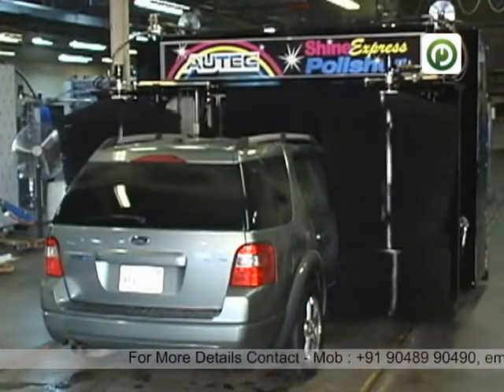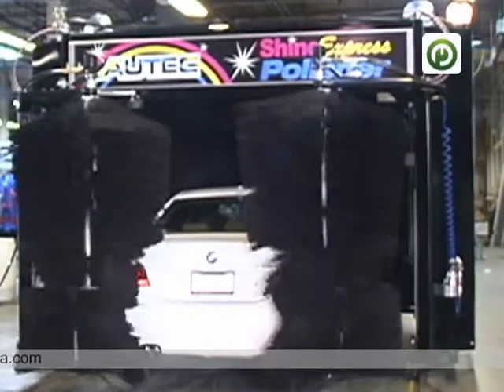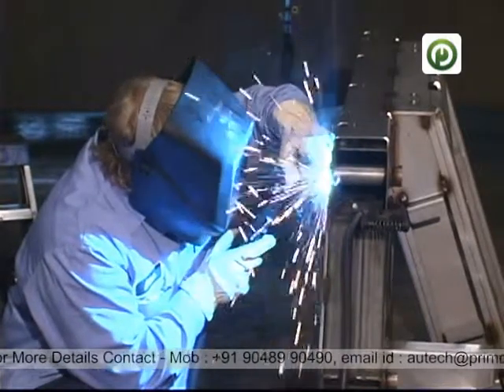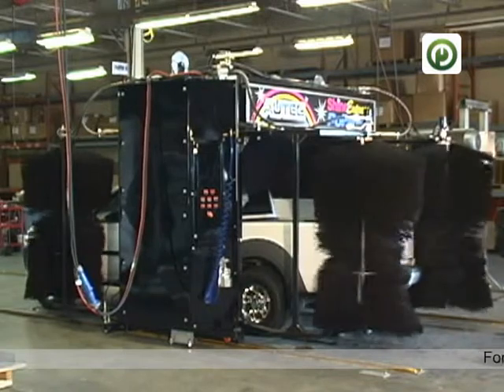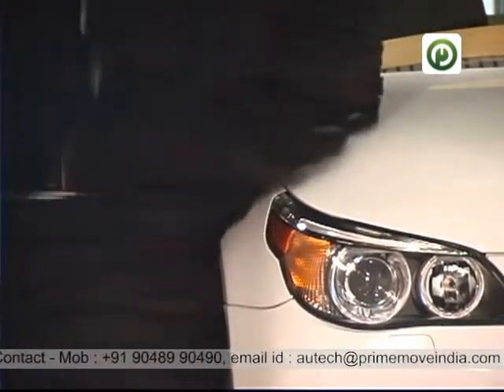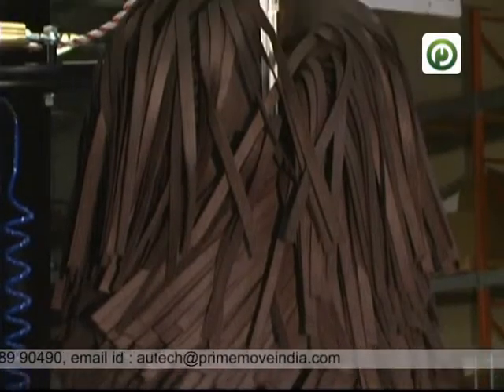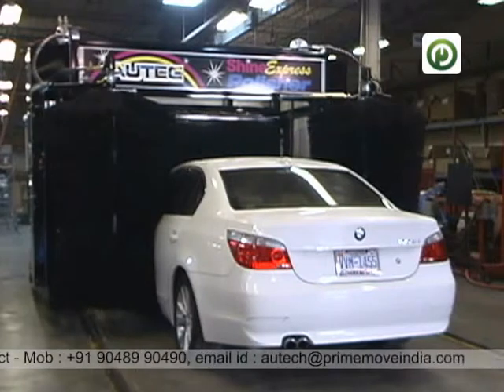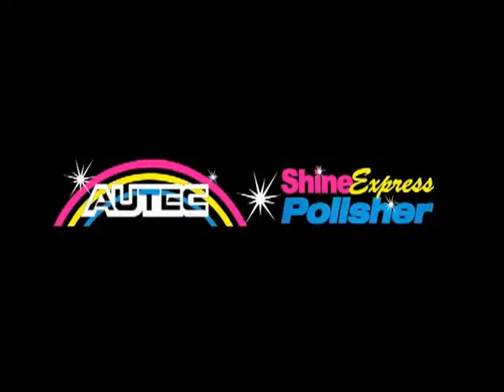Autech Shine Express Polisher